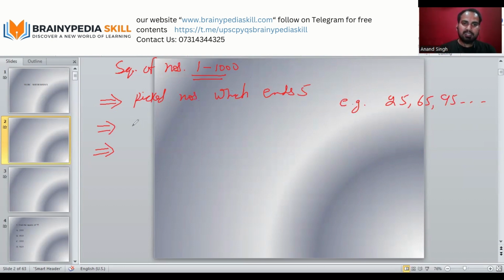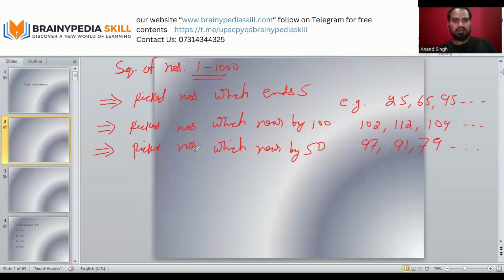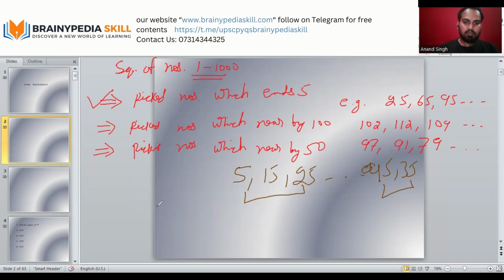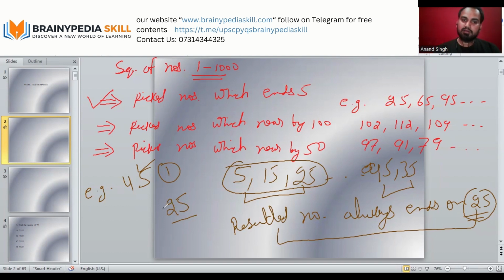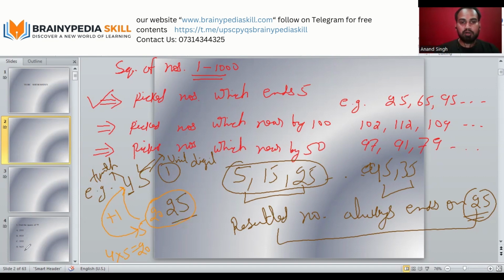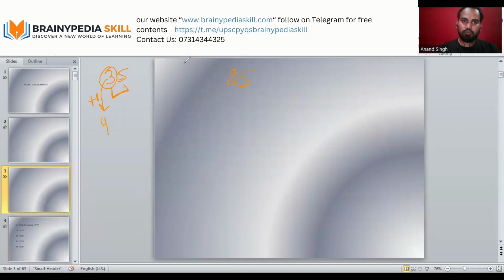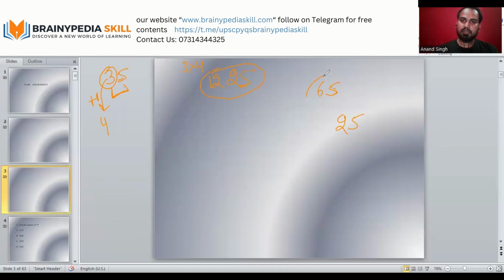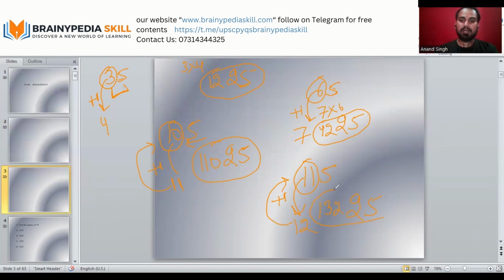Vedic Math Tricks by Anand Sir | Crack SSC, BANK & RRB Exams Faster! 💥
Master the power of Vedic Maths with Anand Sir and speed up your calculations like a pro! 🧠
These shortcut techniques are a game-changer for aspirants of SSC, Banking, RRB, and other competitive exams.

✅ Quick Tricks for Addition, Multiplication & Squares
✅ Speed Boost for Quantitative Aptitude
✅ Concept Clarity + Practice Questions
✅ Ideal for Prelims & Mains

🎯 Why You Should Watch:
Solve tricky questions in seconds

Boost your accuracy and speed

Gain an edge over the competition

💬 Drop your doubts in the comments – Anand Sir will guide you!